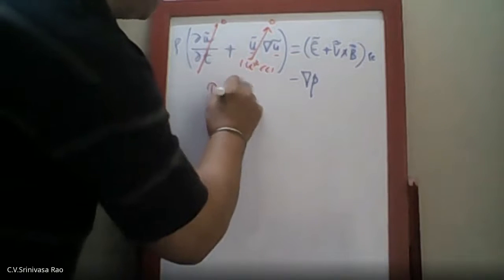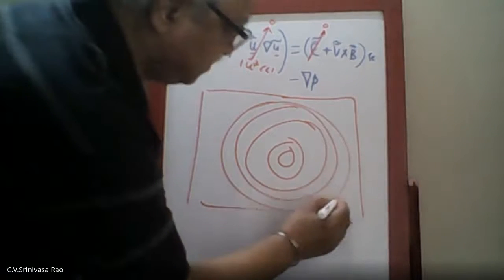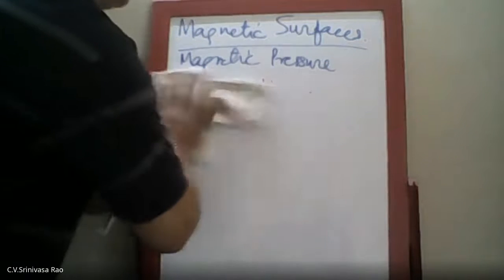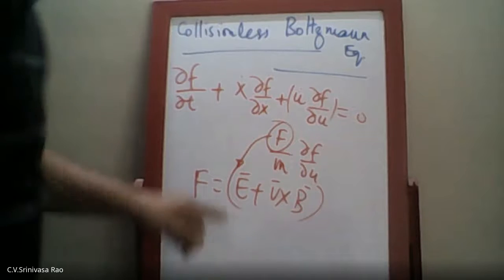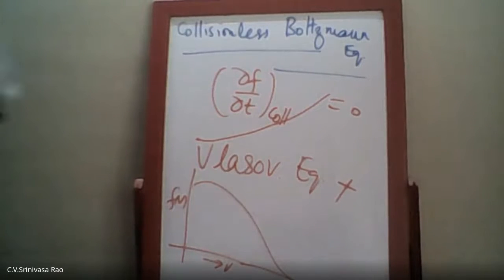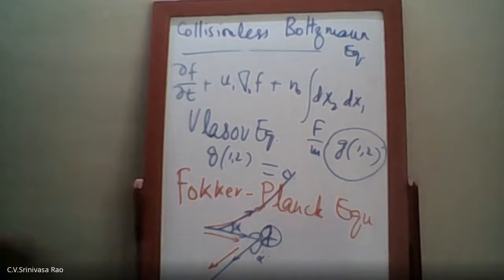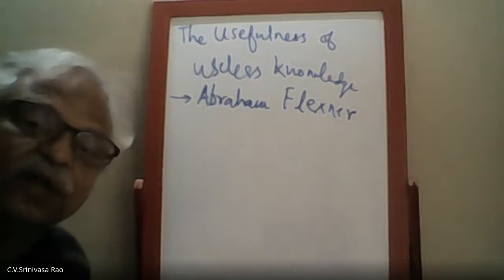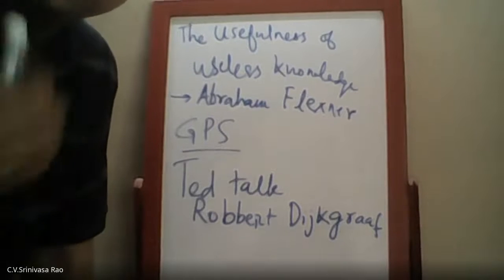Plasma Physics Lecture - 5